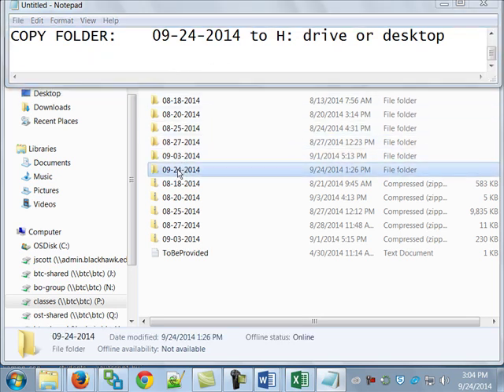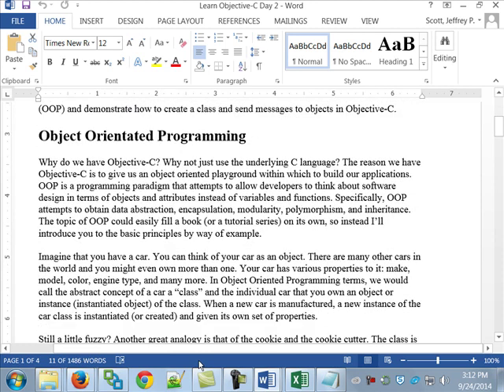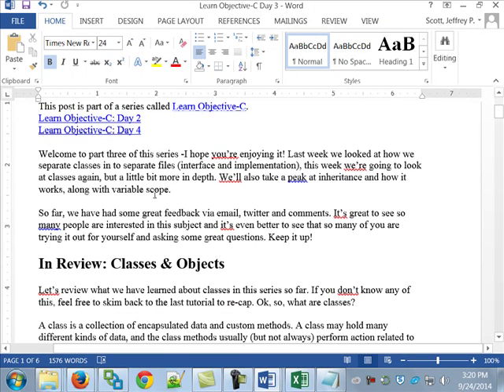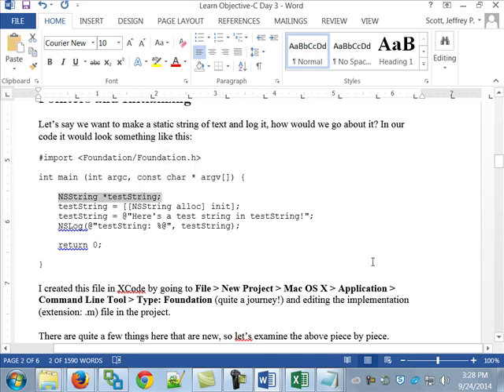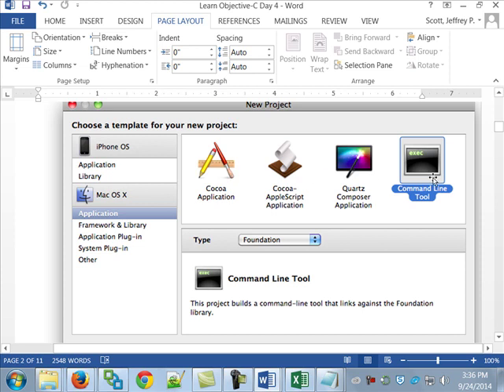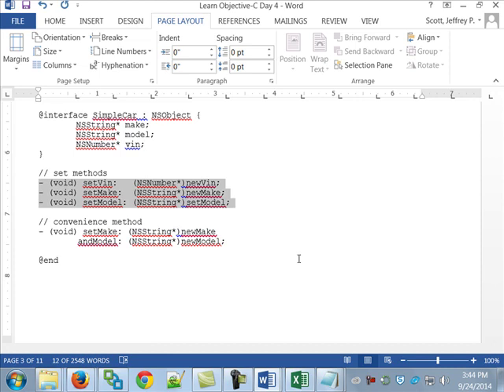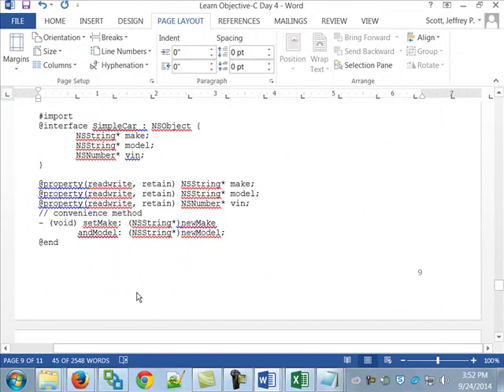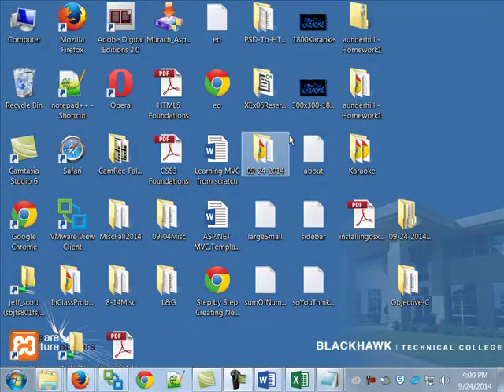152-149 Intro To Objective-C - Part 01 - 09-24-2014